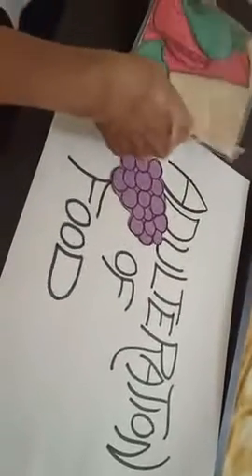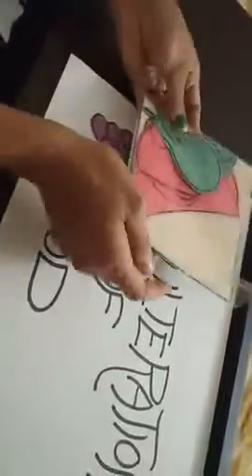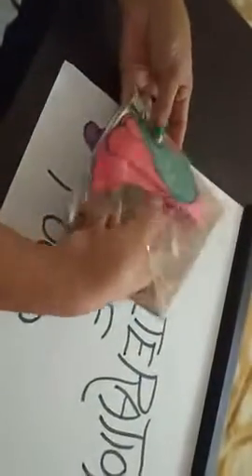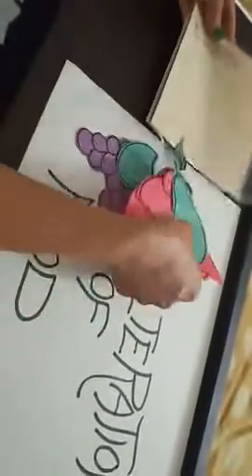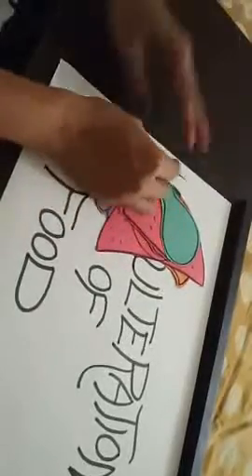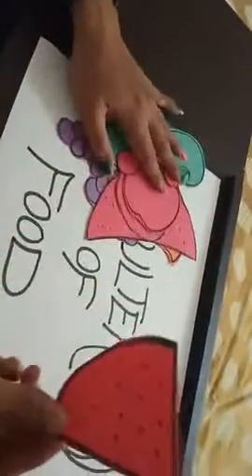How to decorate front page of project -Adulteration of food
Easy way to make decorative front page